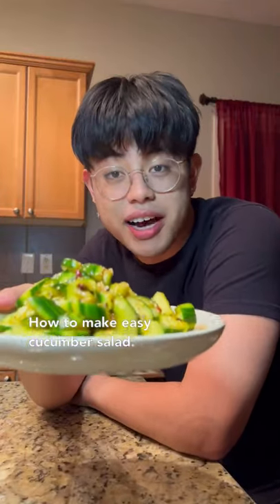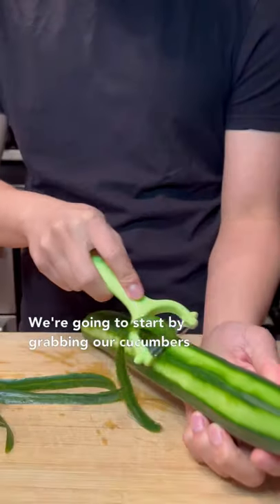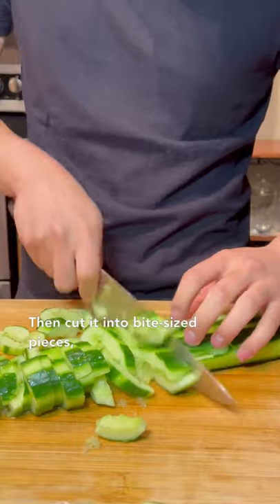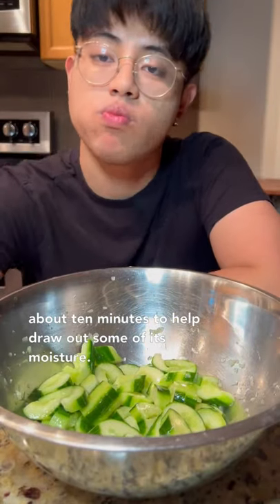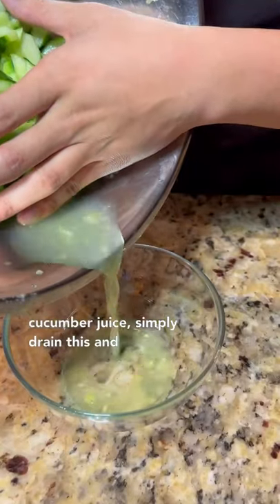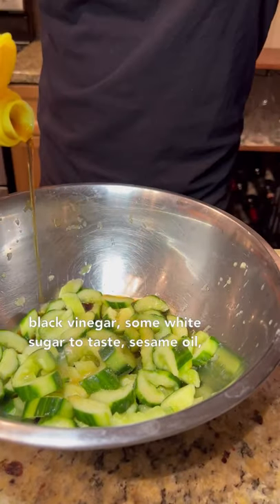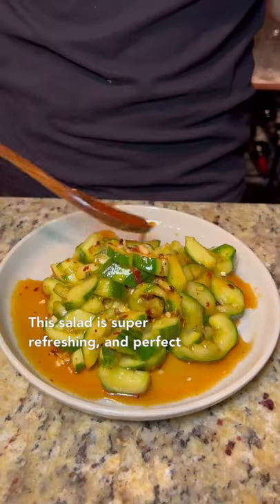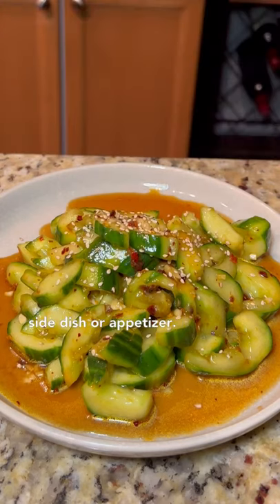Asian Cucumber Salad (Healthy & Fast)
What do you guys think about this recipe? Let me know down in the comments below and make sure you DM me any foods/beverages you'd like to see in the next video!

If you enjoyed the video, I would love a subscription! It helps me grow and reach more people out there! For those of you that don't know me, I'm a nursing student based in Calgary, AB who loves to cook! I upload bi-weekly content relating to lifestyle, recipes, and food reviews. I would love for you to join me on my journey!